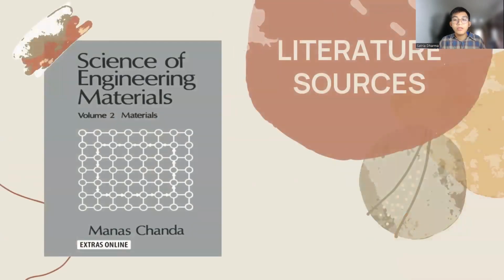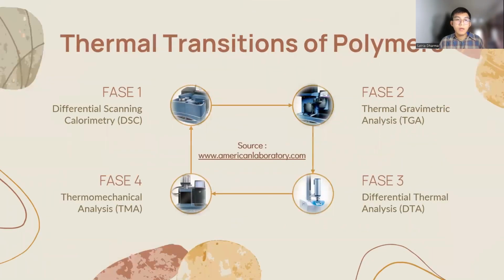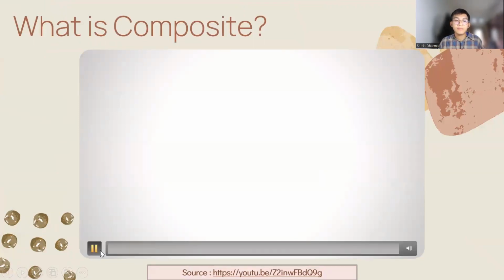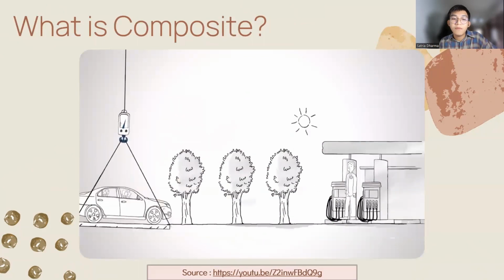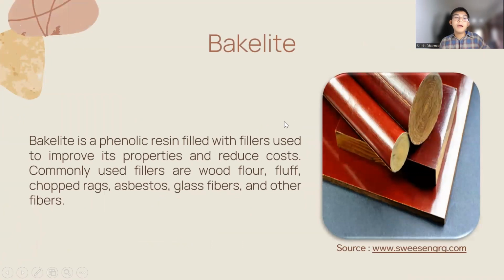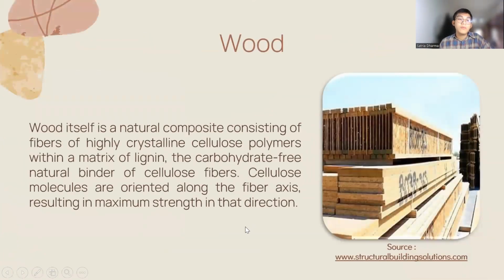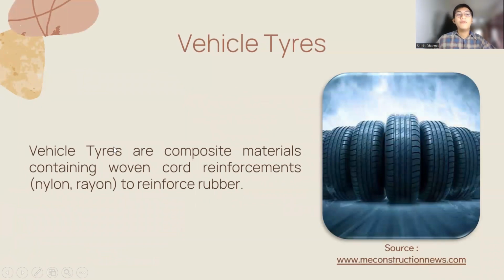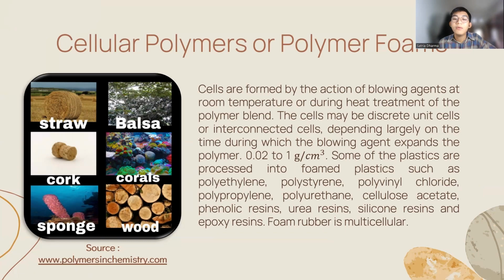Polimeric Materials (4.11 - 4.13)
Dosen Pengampu : Prof. Dr. Tjokorda Gde Tirta Nindhia, S.T., M.T
Mata Kuliah : Pengetahuan Material Teknik
Prodi : Teknik Mesin
Fakultas : Teknik
Universitas : Universitas Udayana
Sumber literatur dan refrensi : Science Of Engineering Materials Vol.2  By Manas Chanda